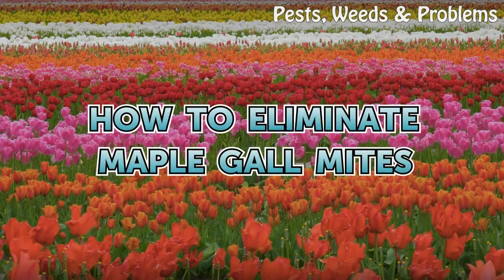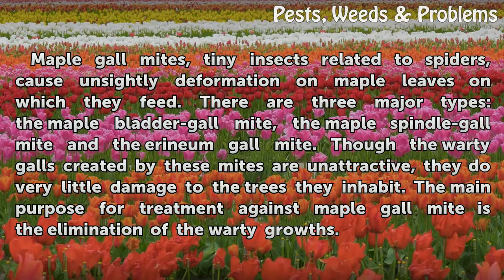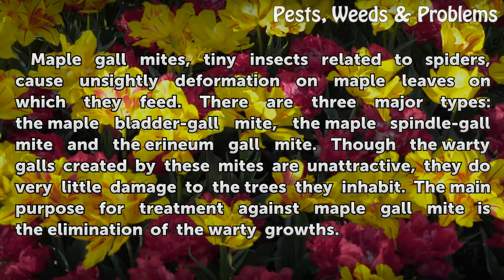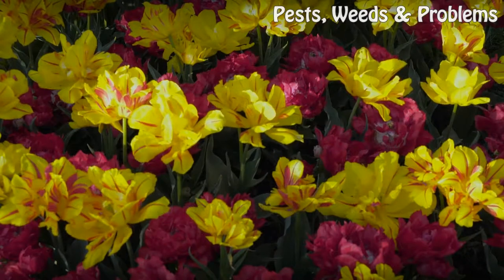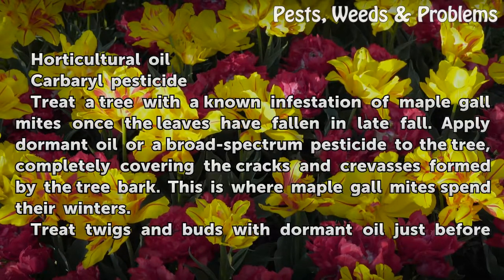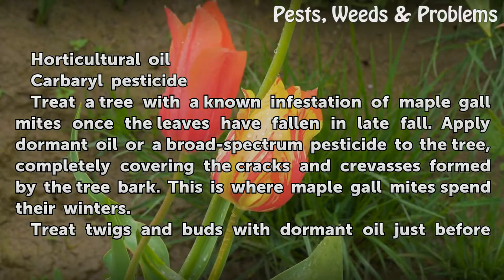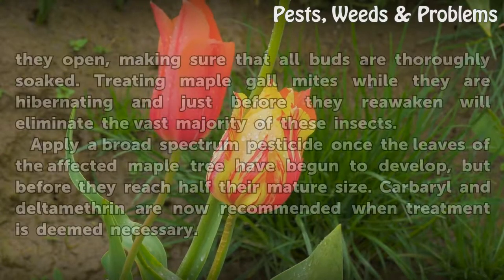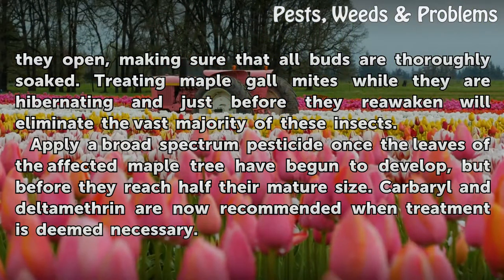How to Eliminate Maple Gall Mites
How to Eliminate Maple Gall Mites. Maple gall mites, tiny insects related to spiders, cause unsightly deformation on maple leaves on which they feed. There are three major types: the maple bladder-gall mite, the maple spindle-gall mite and the erineum gall mite.  Though the warty galls created by these mites are unattractive, they do very little...

Table of contents How to Eliminate Maple Gall Mites
Things You'll Need 00:45